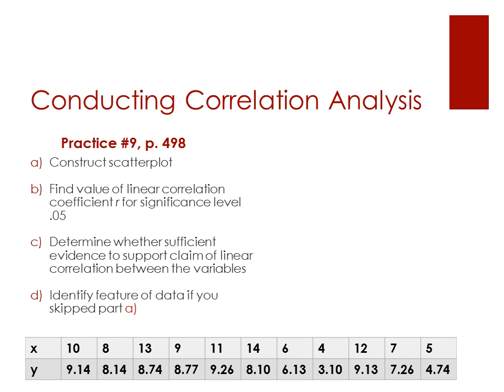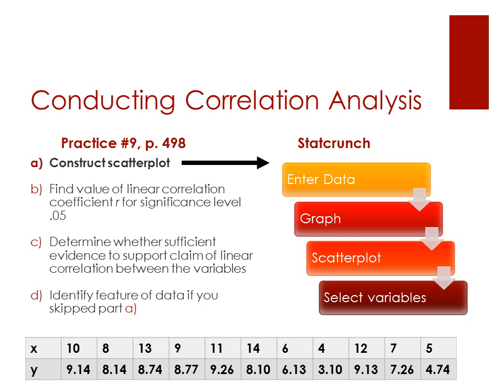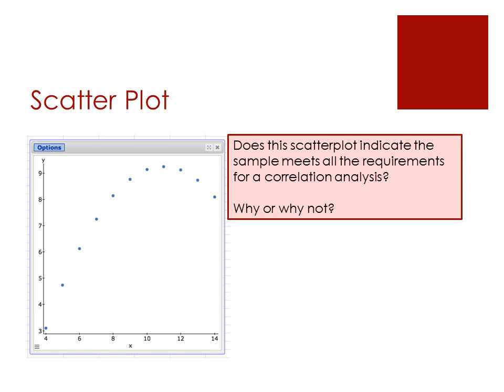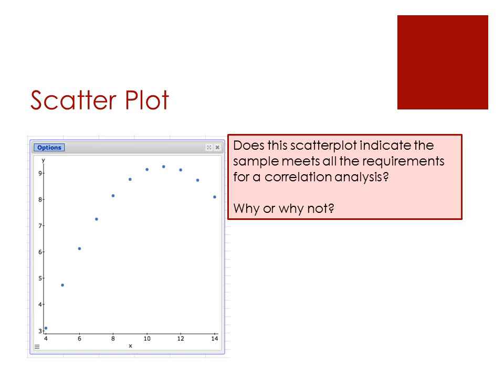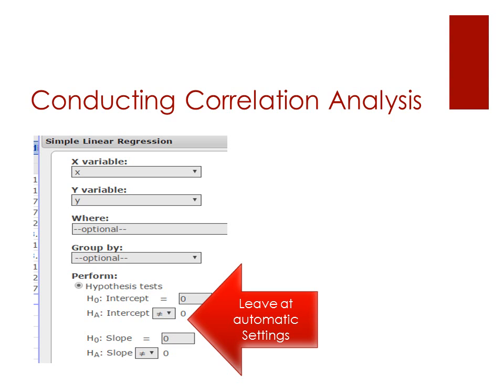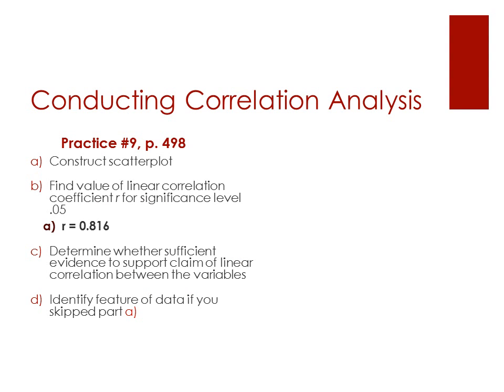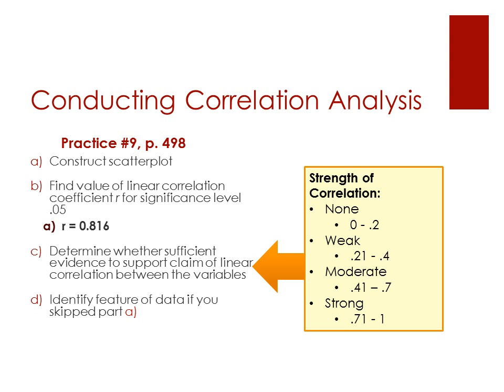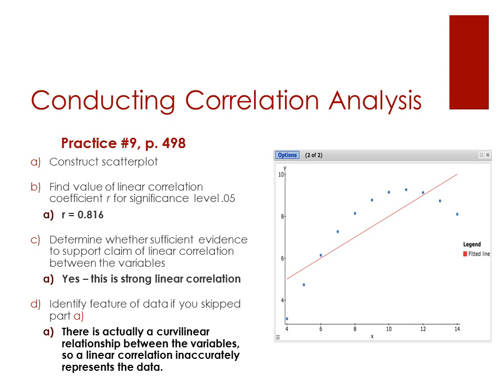Correlation Problem 1